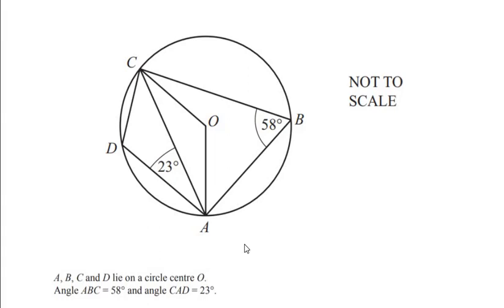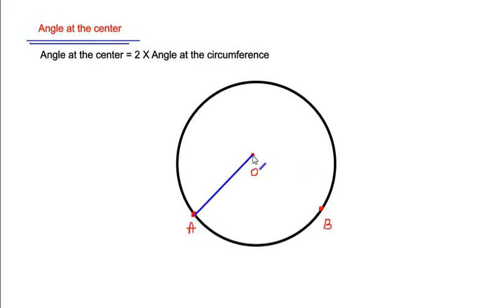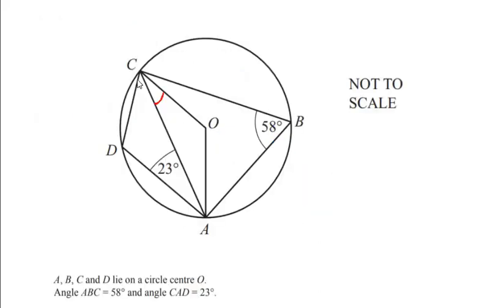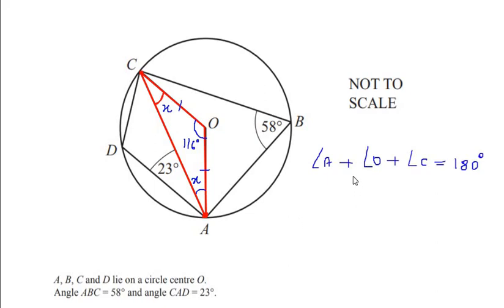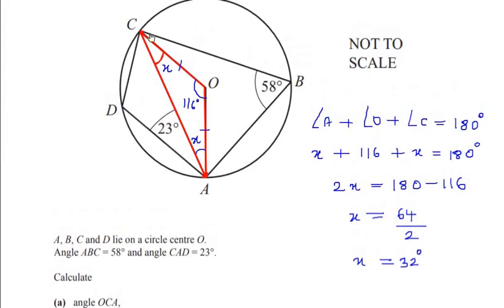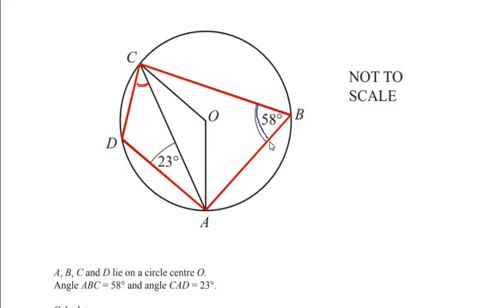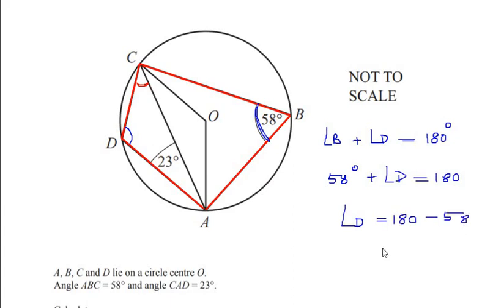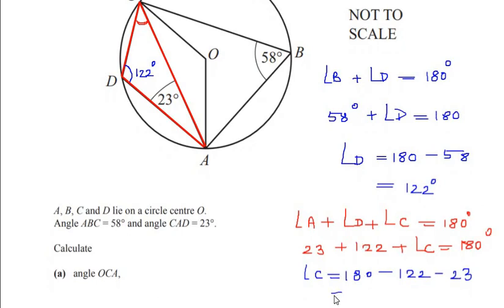A, B, C & D lie on a circle. ∠ABC = 58° & ∠CAD = 23°, Find the given angles. Circle_theorems#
This video explains how to find the missing angles using circle basics and circle theorems.